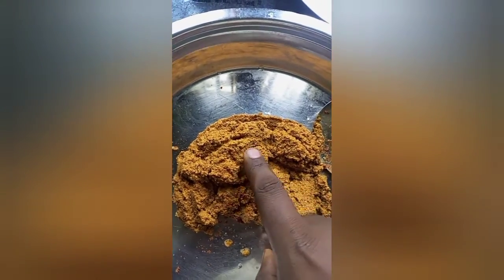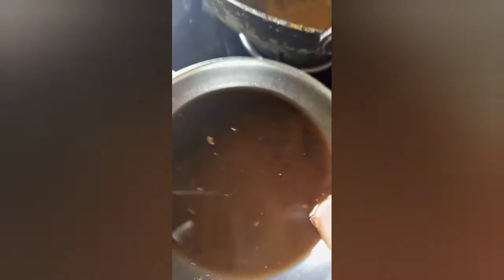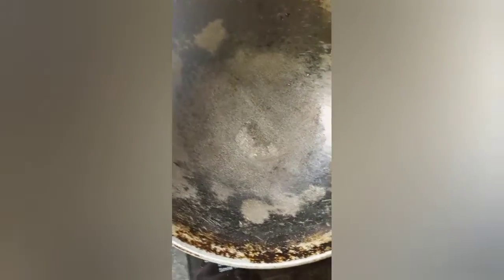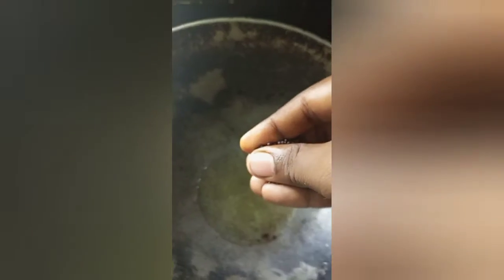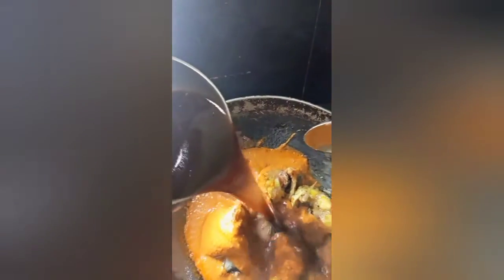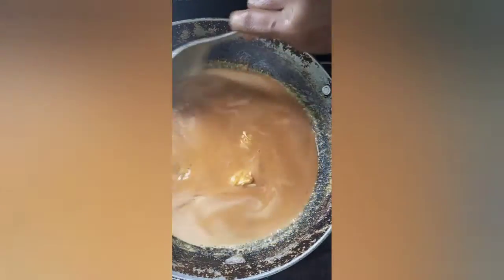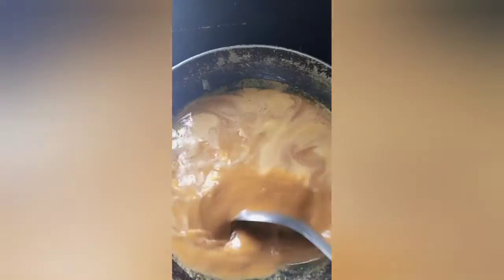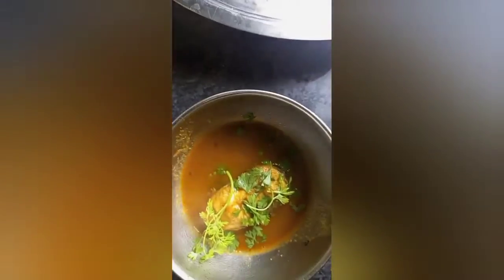மீன் குழம்பு - Fish curry